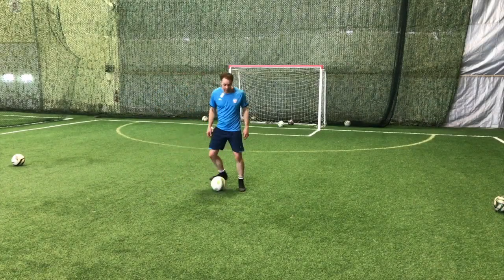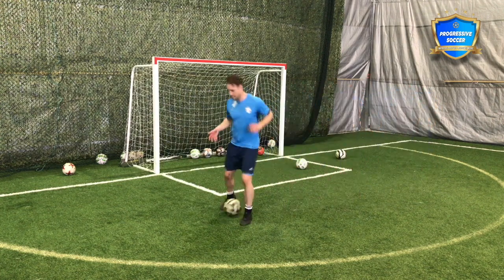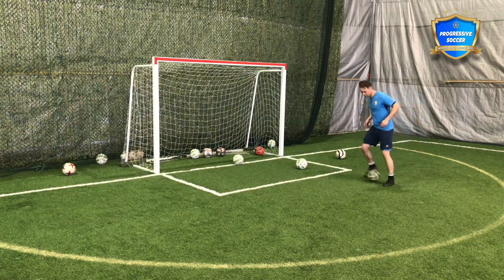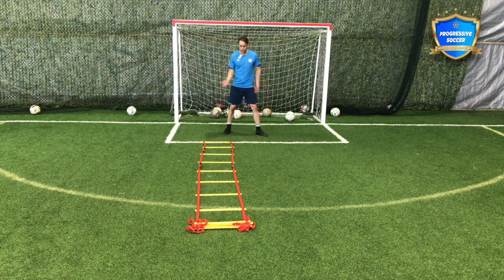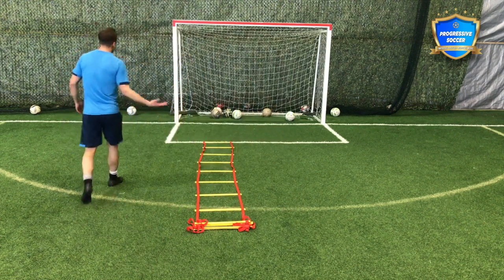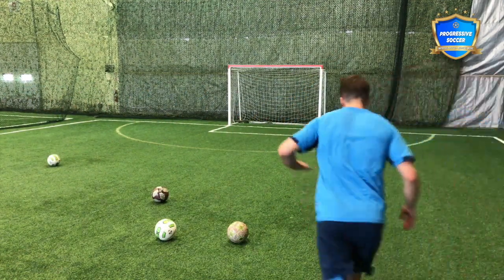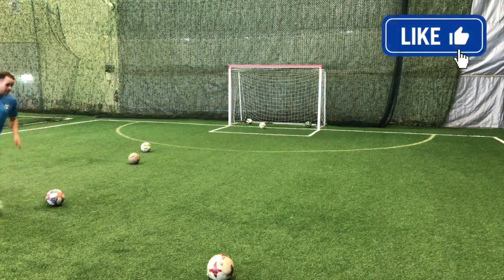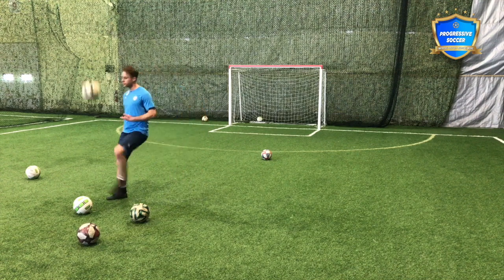5 ways to PRACTICE SOCCER by yourself - practice soccer alone!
5 ways to PRACTICE SOCCER by yourself - practice soccer alone!

The Best Ways to Practice Soccer at Home and Improve Your Skills

Soccer is one of the most popular sports in the world, played by millions of people of all ages and skill levels. Whether you're a beginner or an experienced player, one of the best ways to improve your skills is through practice. But what if you can't make it to the soccer field or don't have a team to train with? Don't worry – there are plenty of ways to practice soccer at home and become a better player. In this article, we'll answer some of the most common questions about soccer training and share some tips for practicing on your own.

How Can I Train Soccer at Home?

Training at home can be a convenient and effective way to improve your soccer skills. Here are some ideas to get you started:

Set up a small soccer pitch in your backyard or garage. You can use cones or other objects to mark the boundaries and practice dribbling, shooting, and passing.

Use a wall as a training partner. This is a great way to work on your ball control and passing skills. Try different exercises, such as passing against the wall with different parts of your foot or doing one-touch passing drills.

Use online resources. There are plenty of soccer training videos and tutorials available online, including our own Progressive Soccer Training videos, that you can use to learn new skills and techniques.

How to Get Better at Soccer?

Improving your soccer skills requires dedication and practice. Here are some tips to help you get better:

Practice regularly. It's important to set aside time each day or week to practice soccer. Even if it's just for a few minutes, consistent practice will help you improve faster.

Focus on your weaknesses. Identify the areas of your game that need improvement and focus on them during your training sessions. This could be anything from dribbling to shooting to defending.

Watch and learn from others. Study the techniques and tactics used by professional players and try to incorporate them into your own game.

How Long Should I Practice Soccer a Day?

The amount of time you should spend practicing soccer each day depends on your goals and your schedule. Some players may only have a few minutes each day to practice, while others may be able to dedicate several hours. The key is to be consistent and make the most of the time you have. Even just 10-15 minutes of focused practice each day can make a big difference in your skills over time.

What Soccer Drills Do by Yourself?

There are many soccer drills you can do by yourself to improve your skills. Here are a few ideas:

Dribbling drills. Set up cones or other objects in a zigzag pattern and practice dribbling through them using different parts of your foot.

Shooting drills. Use a wall or target to practice your shooting accuracy and power.

Passing drills. Practice passing against a wall or a rebound net, using both feet and different parts of your foot.

In conclusion, practicing soccer at home can be a fun and effective way to improve your skills and become a better player. With the right mindset and dedication, you can achieve your soccer goals and reach your full potential. Remember to practice regularly, focus on your weaknesses, and always strive to improve. With these tips and the resources available to you, you can become the best soccer player you can be.

Coach Dylan
Progressive Soccer